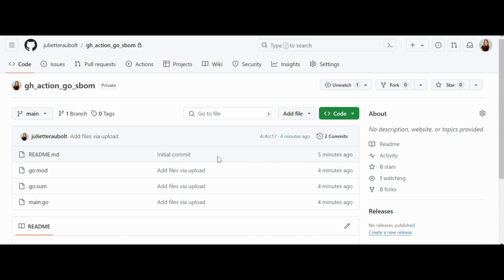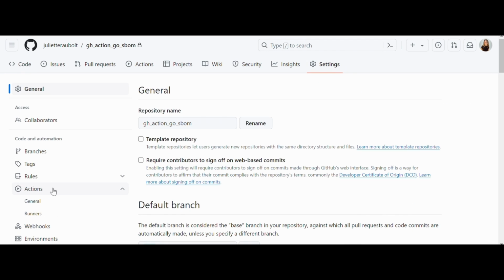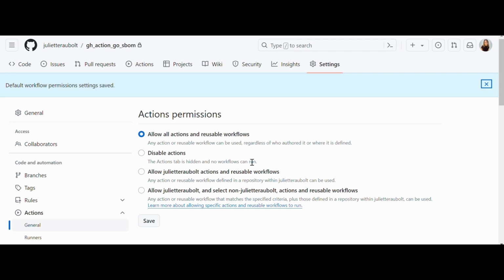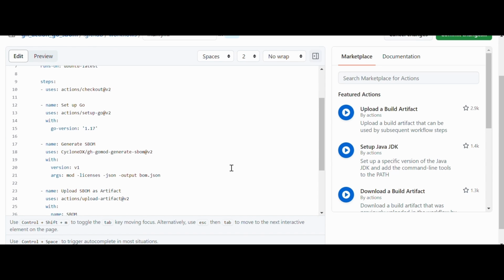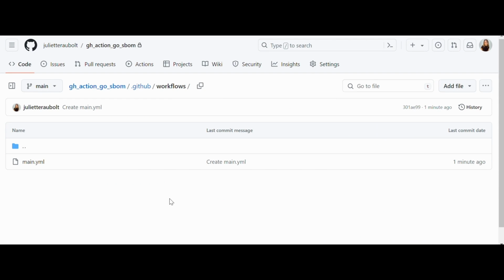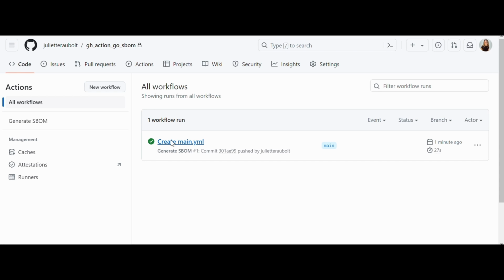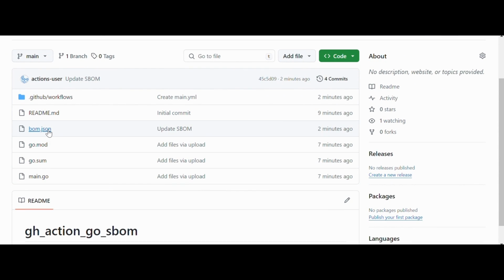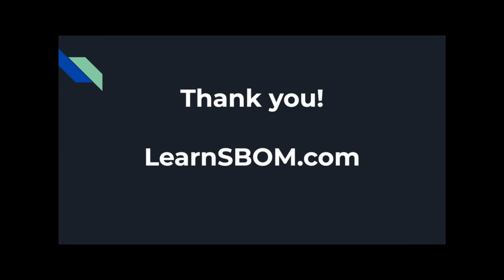CycloneDX for Go GitHub Action | Automate SBOM Generation for Go Projects!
Description
In this video we review how to use a Github action to generate a CycloneDX SBOM for your Go project. Create a workflow to generate SBOMs in a JSON format for your Go project and extract them as an artifact or commit to your repository.

Chapters
0:00 Intro
0:17 Adding Commit Permissions
1:13 Setup Workflow
1:45 Commit to Repo and Upload Artifact
2:16 Viewing the SBOM Results
2:44 Final Thoughts
2:54 Thank You for Watching!

name: Generate SBOM

on: [push]

jobs:
  build:
    runs-on: ubuntu-latest

    steps:
    - uses: actions/checkout@v2

    - name: Set up Go
      uses: actions/setup-go@v2
      with:
        go-version: '1.17'

    - name: Generate SBOM
      uses: CycloneDX/gh-gomod-generate-sbom@v2
      with:
        version: v1
        args: mod -licenses -json -output bom.json

    - name: Upload SBOM as Artifact
      uses: actions/upload-artifact@v2
      with:
        name: SBOM
        path: bom.json

    - name: Commit SBOM to Repository
      run: |
        git config --local user.name "GitHub Action"
        git add bom.json
        git commit -m "Update SBOM" || echo "No changes to commit"
        git push